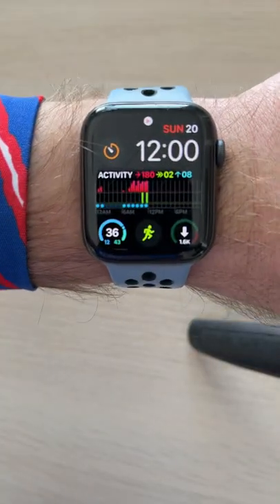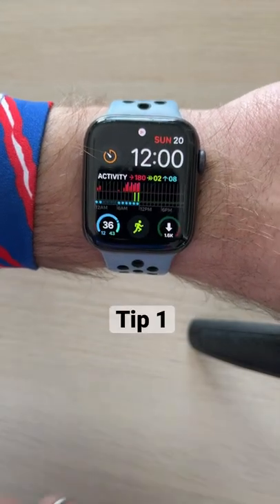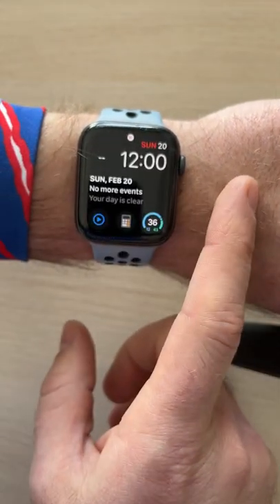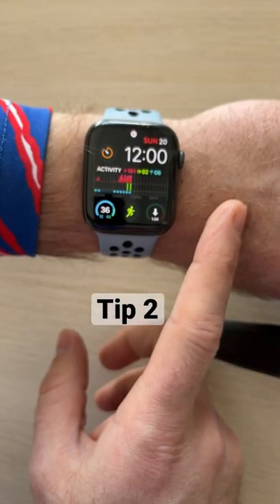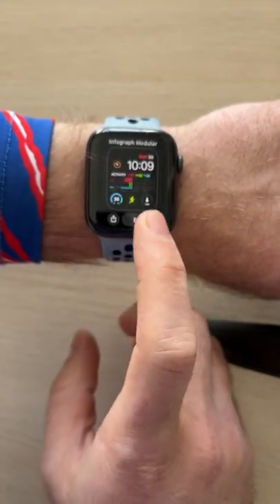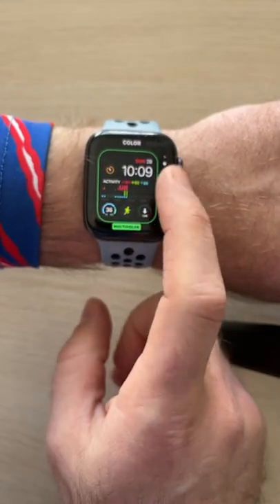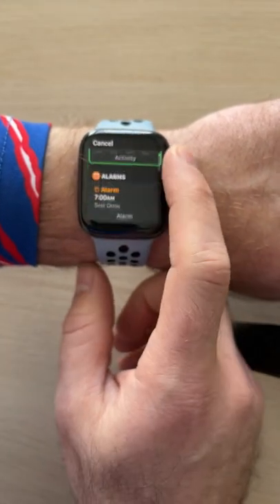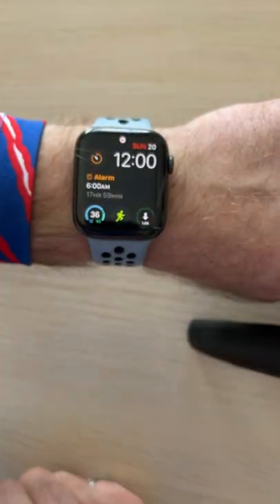Apple Watch tips, changing your watch face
Here are 2 quick tips on how to change and edit your Apple Watch Face right from your watch.

— Here is my current YouTube budget recording setup —
🎙️ Rode VideoMicro On-Camera Microphone
💡 Ulanzi Tripod, light, phone mount bundle
🎥 iPhone 13 mini
📱 Apple Lightning to 3.5 mm Headphone Jack Adapter